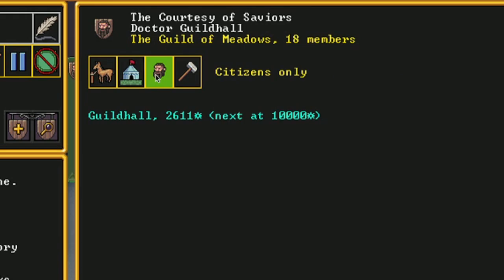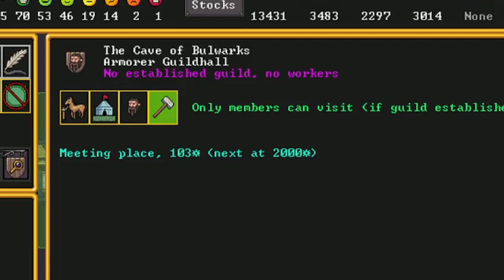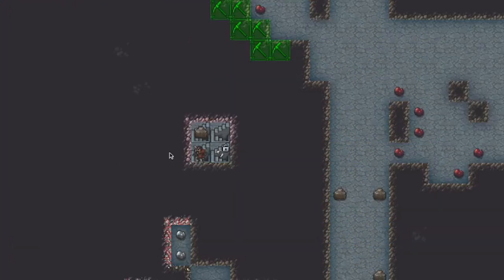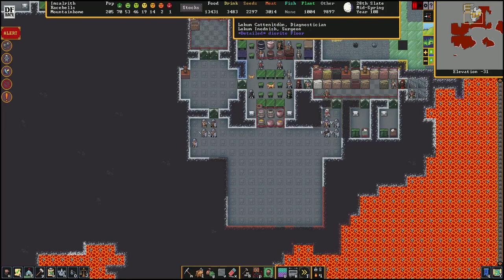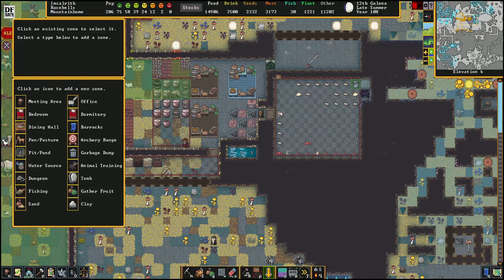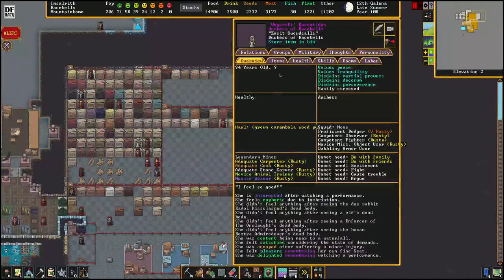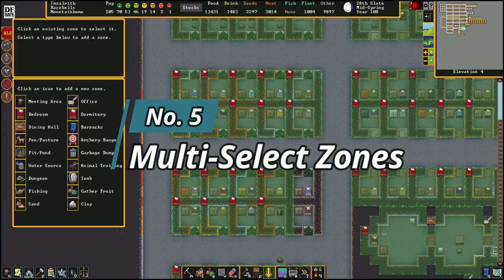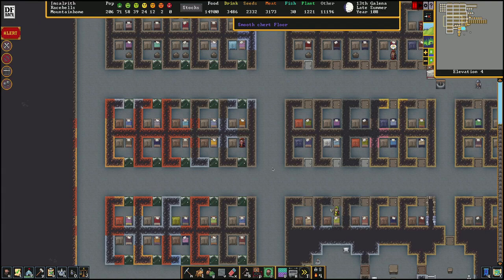More Dwarf Fortress Tips and Tricks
🍉 Click For More Info 👇👇👇👇

00:00 Intro
00:15 Guilds
02:41 Prevent Backdoors
03:55 Tavern Barracks
05:00 Dump Zones
07:25 Multi-Select versus Paint
08:30 Outro

I have merch now! for Walter themed swag!